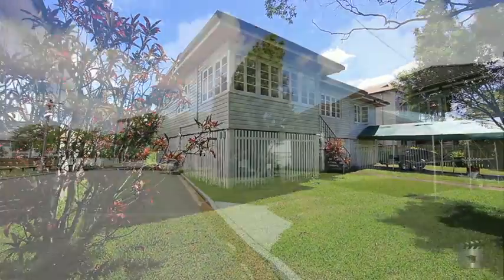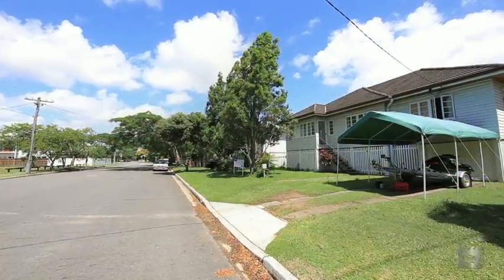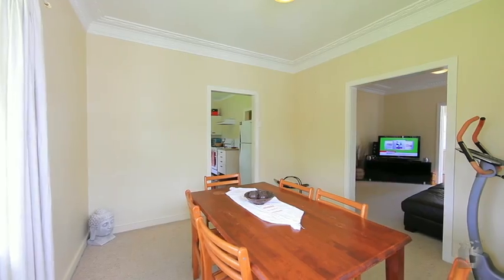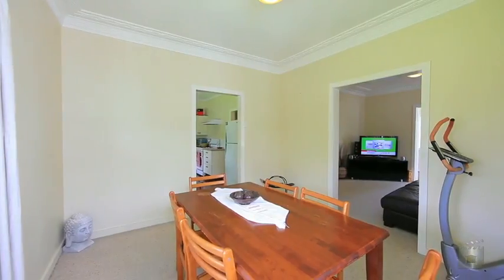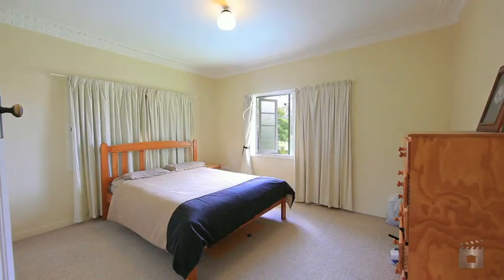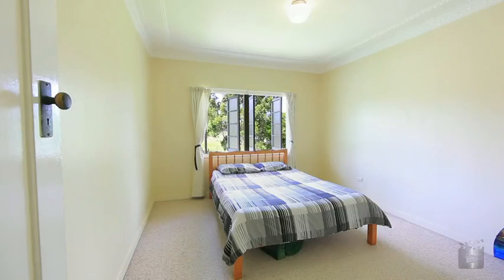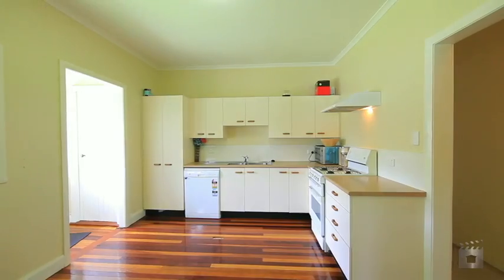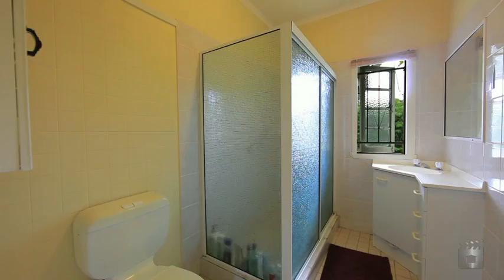62 Bertha Street, Wooloowin QLD By Judy Newlands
Property Video shoot of 62 Bertha Street, Wooloowin QLD by PlatinumHD for Place Ascot